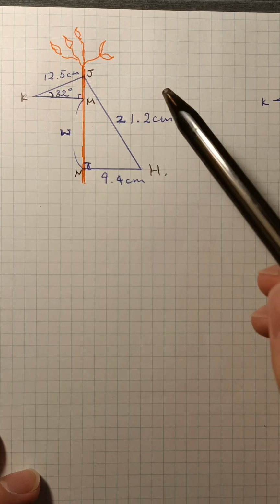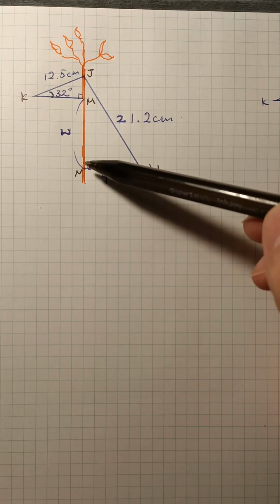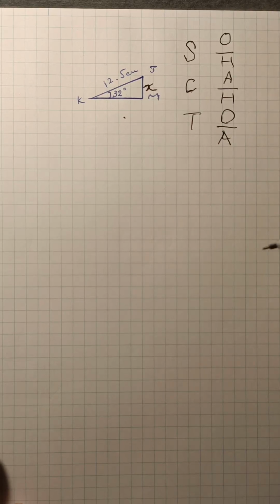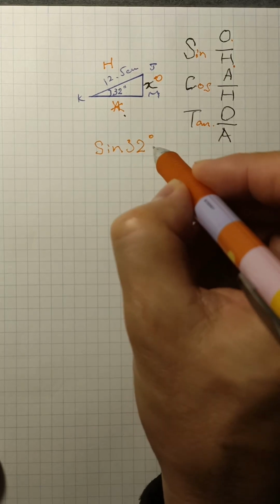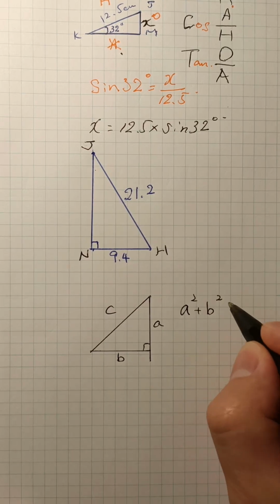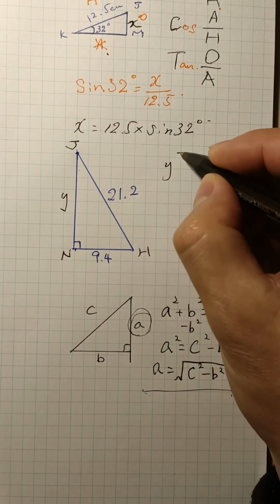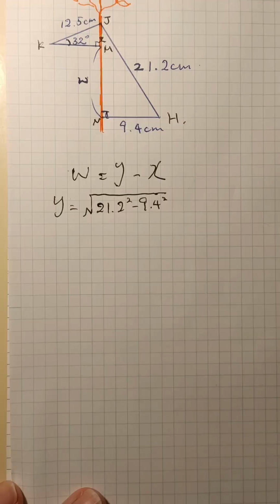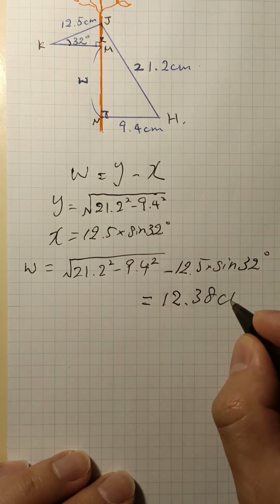Showing how to use trigonometry and Pythagoras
This is a topical NCEA Level 1 external exam question.
This video shows how to use trigonometry and Pythagoras theorem to figure out the specific length.